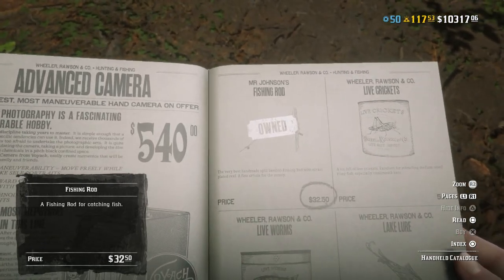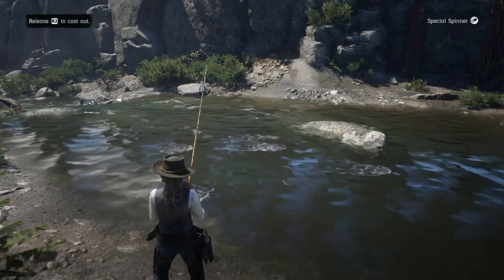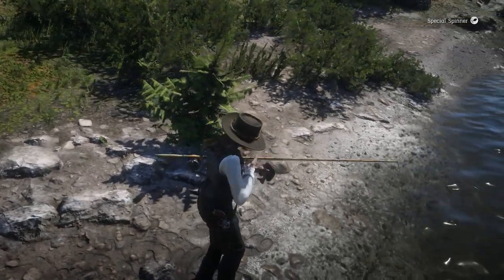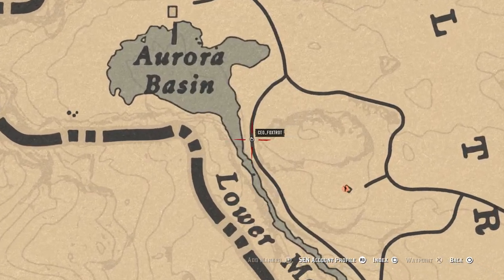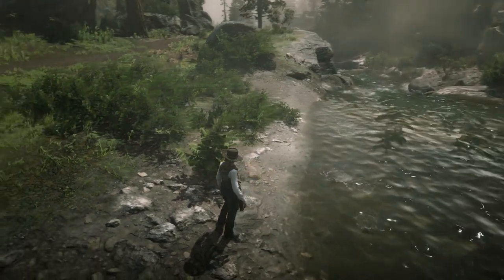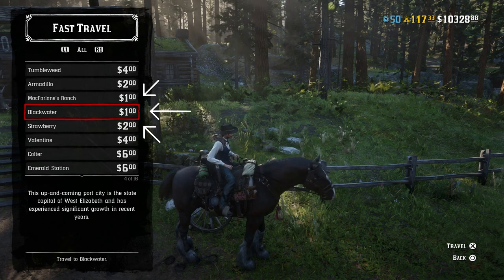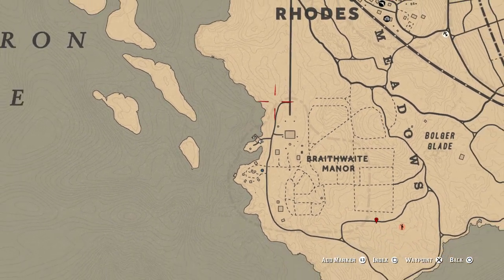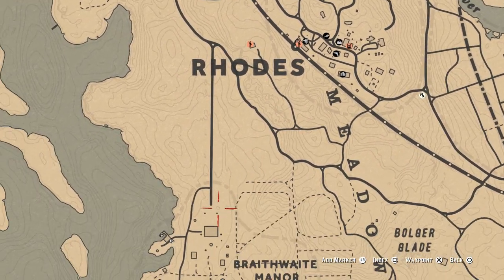OMG!... The BEST FISHING Location On The ENTIRE MAP! - RDO Relaxing Gameplay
OMG!... The best fishing location in RDR2 Online will provide you with a continuous stream of back to back fish that you can sell in the game to make money... especially if you're bored in  RDO.

Do you want to make Red Dead Online fishing money as a side hustle?

Then let me show you one of the best Red Dead Online tips when it comes to fishing spots.

This Best Fishing video also includes a "Bonus fishing location"!

CEOFoxtrot specializes in providing a calm gaming experience which includes ideas of how to truly emerse yourself in RDR 2 Online if ever you become “bored” in the game.

TikTok: (NEW In Progress | CEO Foxtrot RDR2 Online "Funny Fails" Outtakes)

Twitter: (Follow CEO Foxtrot to stay informed on RDR2 Online videos )

Reddit: (Share opinions of RDR2 Online with "CEOFoxtrot" on Reddit)